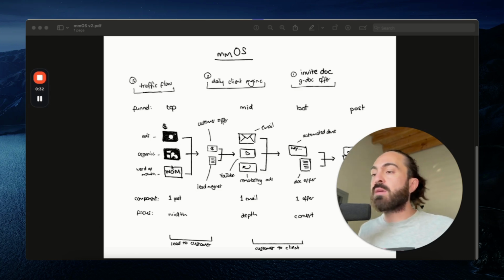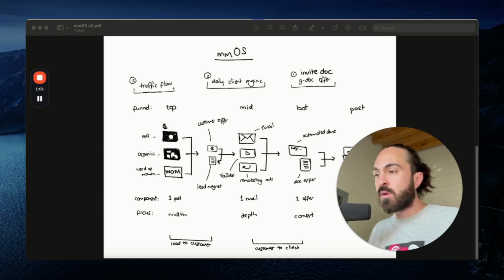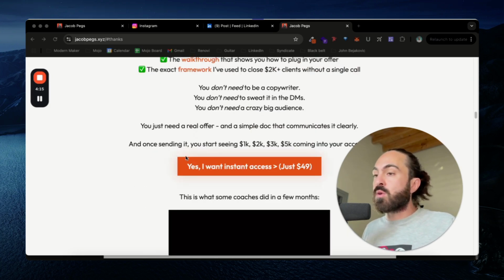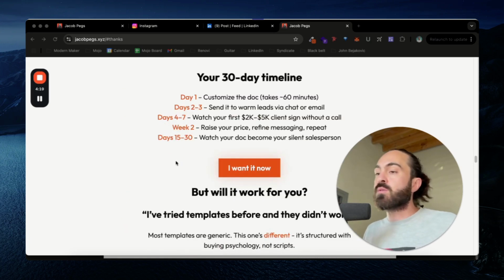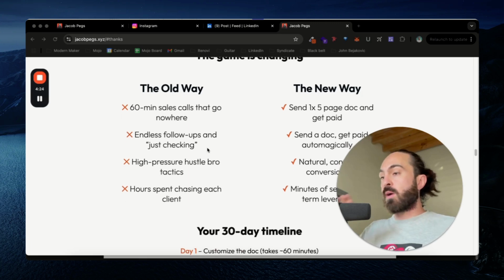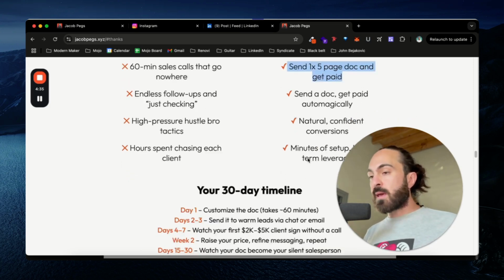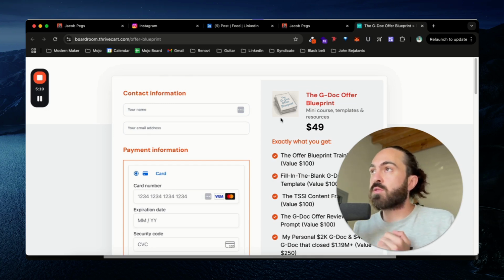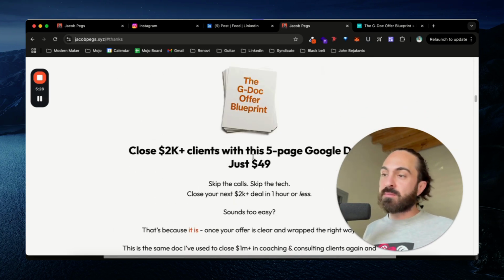2 funnels that get me 10-15 leads a day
Learn how I make $10k/wk with 1 offer + 1 post + 1 email a day, no sales calls, working 4 days a week (short crash course)

2 funnels that get me 10-15 leads a day